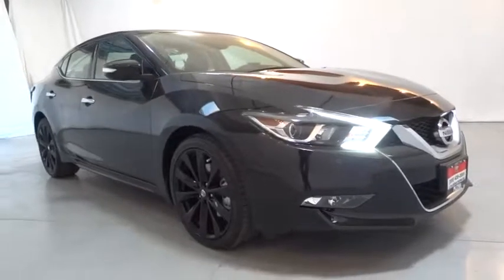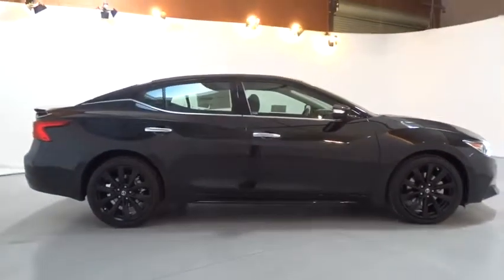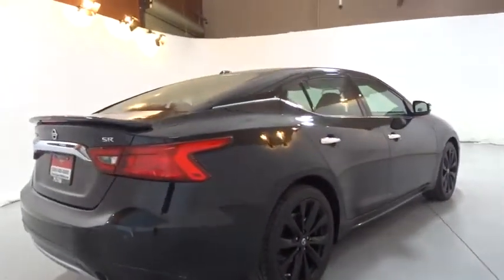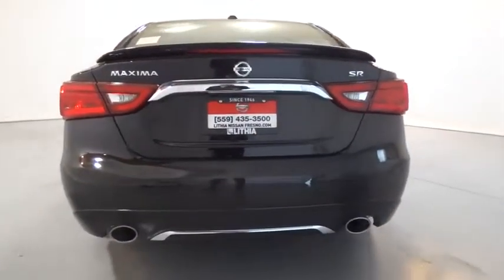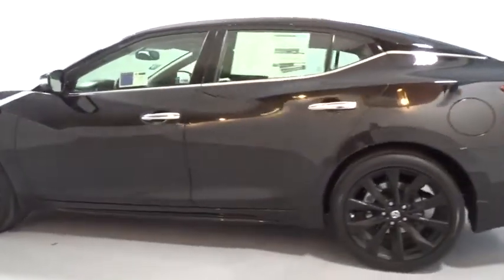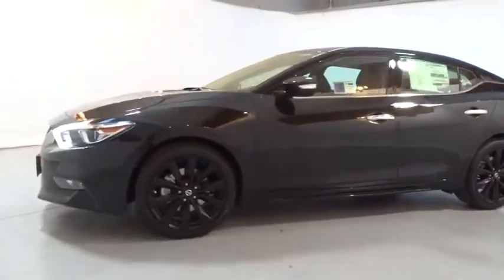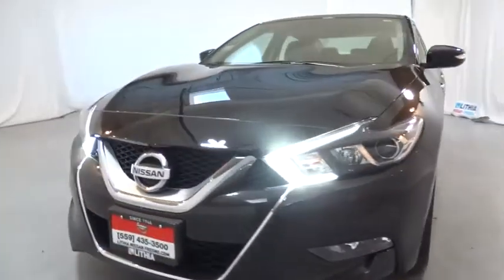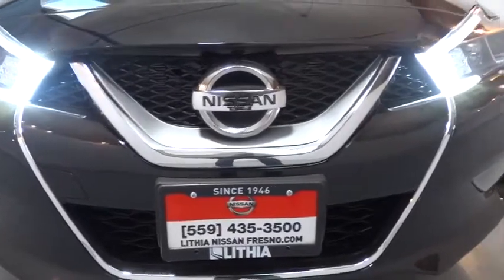2017 NISSAN MAXIMA Fresno, Bakersfield, Modesto, Stockton, Central California HC455798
2017 NISSAN MAXIMA

Nav System, Heated/Cooled Leather Seats, Dual Zone A/C, Remote Engine Start, Premium Sound System, [R08] MIDNIGHT EDITION, Back-Up Camera. SUPER BLACK exterior and Charcoal interior, SR trim. EPA 30 MPG Hwy/21 MPG City! AND MORE!br /br /KEY FEATURES INCLUDEbr /Leather Seats, Navigation, Heated Driver Seat, Cooled Driver Seat, Back-Up Camera, Premium Sound System, Satellite Radio, iPod/MP3 Input, Bluetooth, Remote Engine Start, Dual Zone A/C, Heated Seats, Heated Leather Seats, Heated/Cooled Seats MP3 Player, Keyless Entry, Child Safety Locks, Steering Wheel Controls, Electronic Stability Control. br /br /OPTION PACKAGESbr /MIDNIGHT EDITION Sport Spoiler, 19 Gloss Black Alloy Wheels w/Center Cap, Midnight Package Rear Diffuser. Nissan SR with SUPER BLACK exterior and Charcoal interior features a V6 Cylinder Engine with 300 HP at 6400 RPM*. br /br /EXPERTS ARE SAYINGbr /The 2017 Maxima may not have the brand name of a luxury car, but it has the interior of one. Passengers are surrounded by quality materials, including soft-touch surfaces on most of the major touch points. -Edmunds.com. Great Gas Mileage: 30 MPG Hwy. br /br /BUY FROM AN AWARD WINNING DEALERbr /Lithia Nissan of Fresno sells new and used Nissan cars, Nissan trucks & Nissan SUVs in Fresno, CA. We have a strong and committed sales staff with many years of experience satisfying our customers' needs. Feel free to browse our inventory online, request more information about vehicles, set up a test drive or inquire about financing! br /br /Horsepower calculations based on trim engine configuration. Fuel economy calculations based on original manufacturer data for trim engine configuration. Please confirm the accuracy of the included equipment by calling us prior to purchase. br /